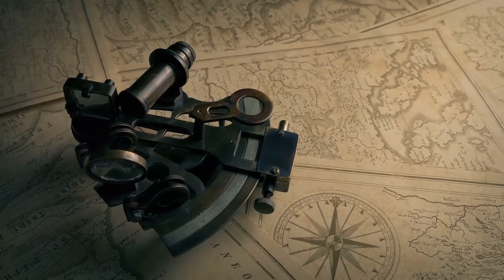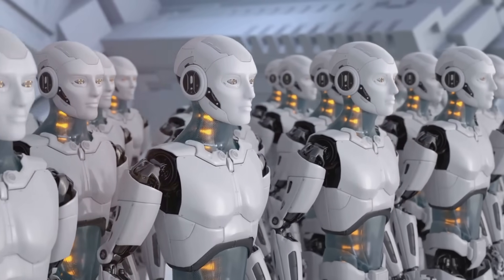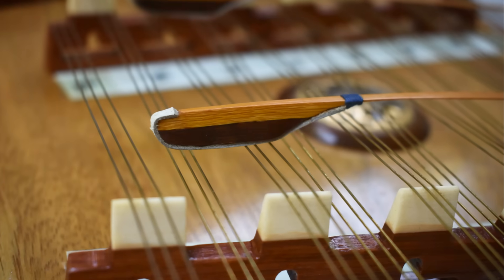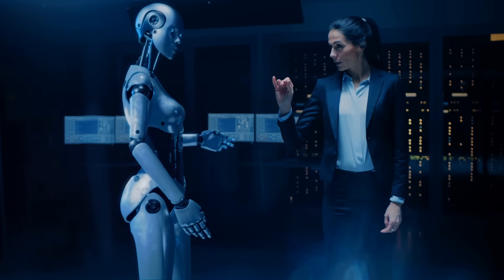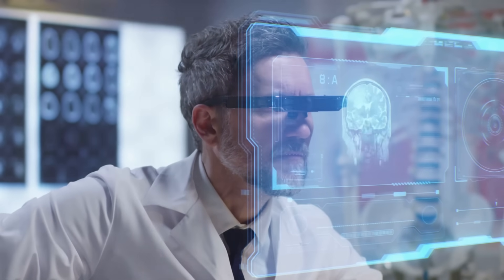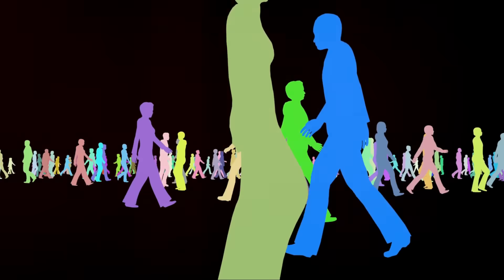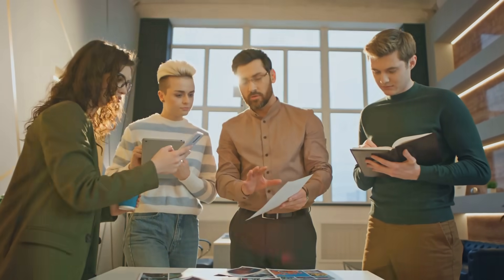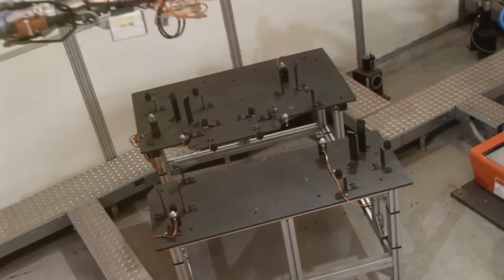When Robots + Quantum AI is the end of Humanity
Dive into the age-old debate: Are robots destined to take over the world, or can humanity coexist with advanced Quantum AI in a harmonious future? With expert insights, global perspectives, and a deep dive into technology's rapid evolution, we unravel the truths and myths surrounding our metallic counterparts. Featuring interviews with tech giants, including glimpses of Elon Musk's perspective and how nations like China are legislating the future of AI. Join us in this exploratory journey, and let's shape the conversation about our future with robots.

00:00:00
The Evolution of Our Relationship with Machines

00:03:31
The Perspective of Symbiosis and Mutual Growth

00:07:07
The Crossroads of Man and Machine